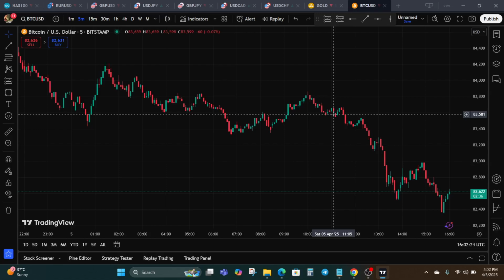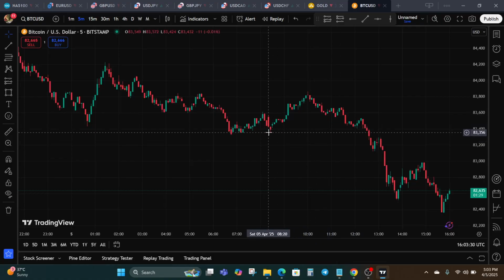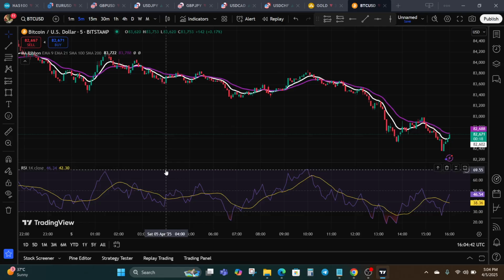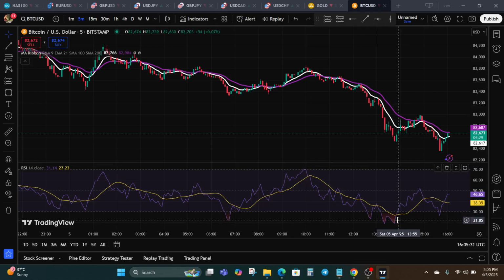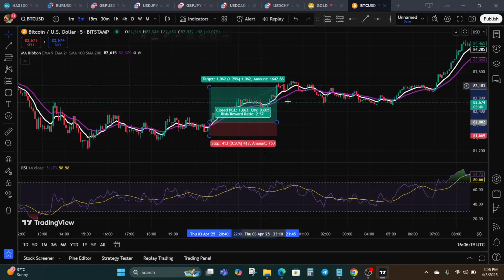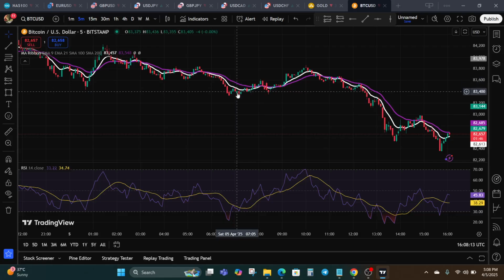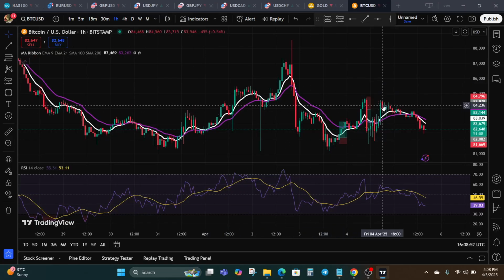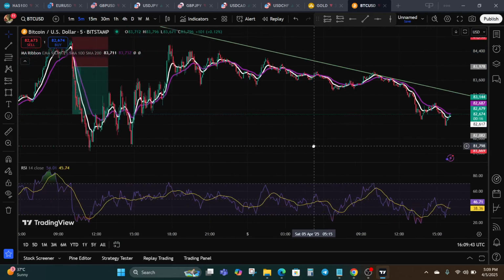Still Missing Fast Crypto Moves? This 5-Minute Strategy Fixes That Instantly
Looking for a strategy that allows you to make quick trades in the crypto market? The Best 5 Minute Crypto Strategy is exactly what you need. Whether you're a beginner or an experienced trader, this strategy is designed to help you capitalize on short-term price movements and maximize your trading efficiency.

In this video, we’ll dive deep into how you can implement the Best 5 Minute Crypto Strategy effectively. We’ll discuss the key tools and indicators needed to set up your chart, how to identify the best entry and exit points, and how to manage risk in the fast-paced world of crypto trading.

The beauty of the Best 5 Minute Crypto Strategy is that it’s simple yet highly effective. With a little practice, you’ll be able to enter and exit trades quickly, taking advantage of the crypto market's volatility without getting overwhelmed.